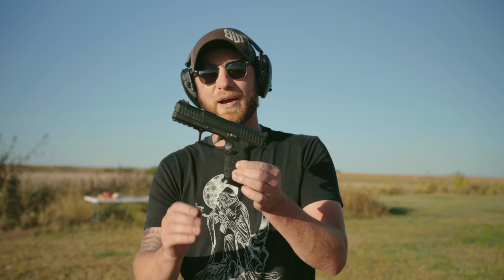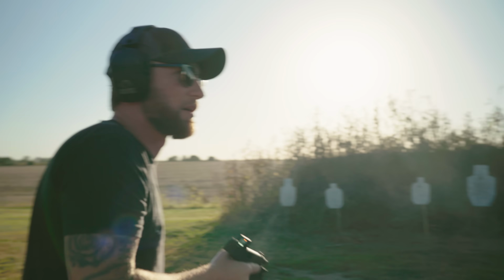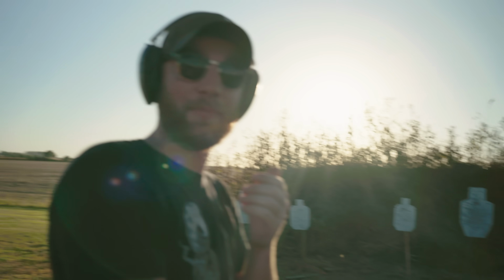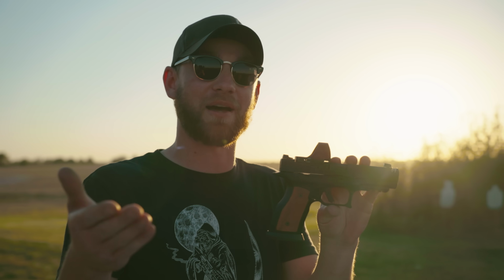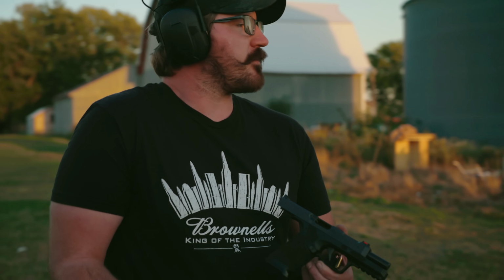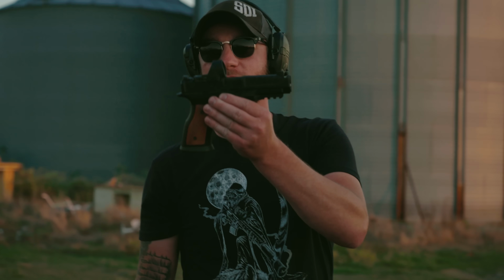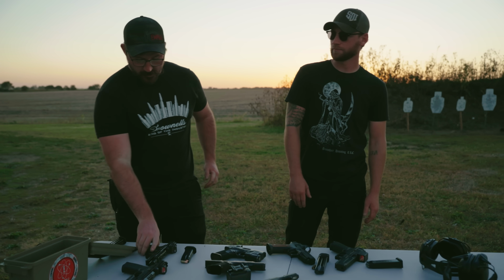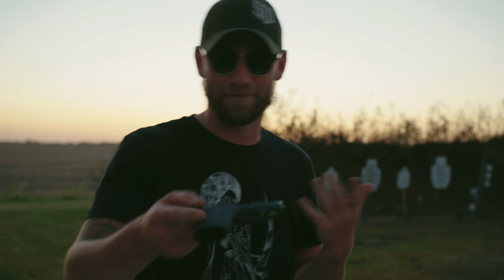Top 5 most underrated pistols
Want a tactical Christmas once a month? Check out Tacpack and use code PEW for your free box of EDC gear 🤘

What pistols do you guys think are the most underrated?